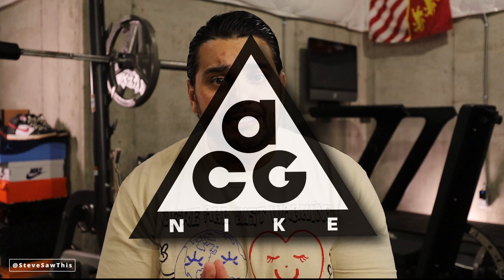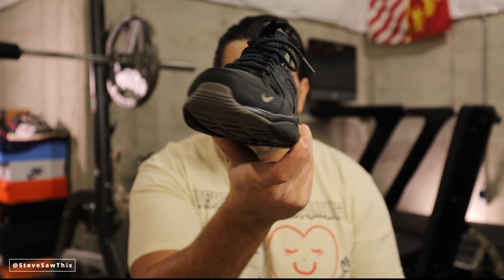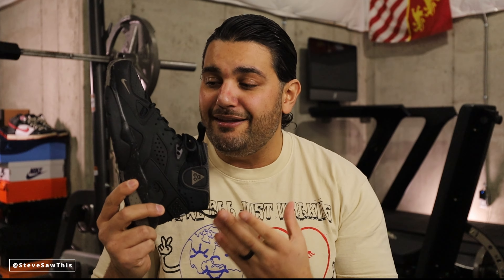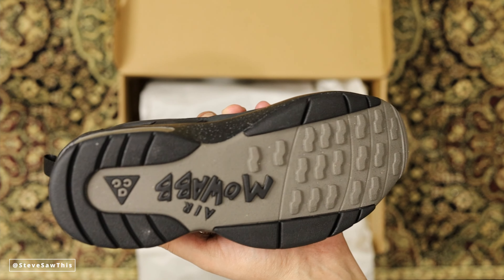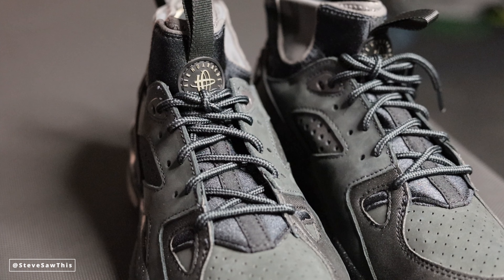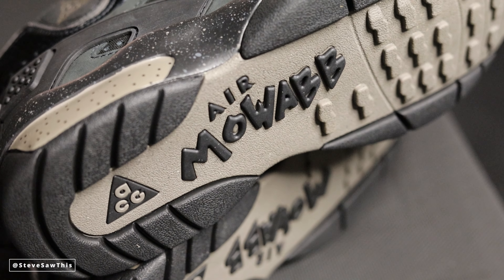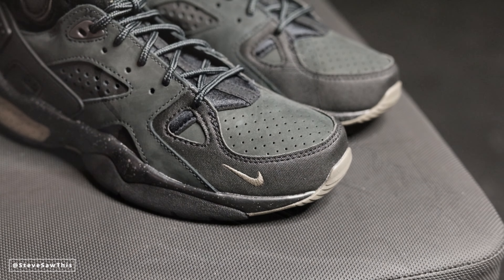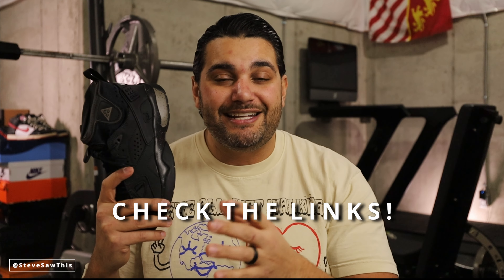HOW GOOD ARE THEY? Nike ACG Air Mowabb Unbox + Detailed Review!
How good are the Nike ACG Air Mowabb? We find out with an unbox and detailed review! The Nike ACG Air Mowabb is a retro release featuring inspiration from classic Nike basketball shoes and it shares part of its DNA with the Air Huarache!

*MY CAMERA GEAR
*MY FAVORITE SNEAKER BOOKS:

*Reshoevn8r Premium Sneaker Cleaning Kit
*Jason Markk Essential Cleaning Kit